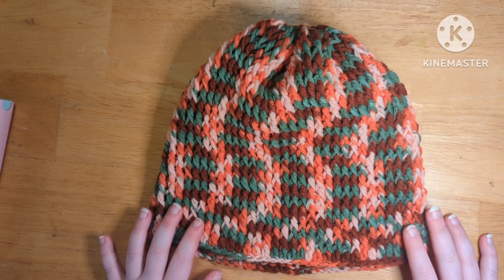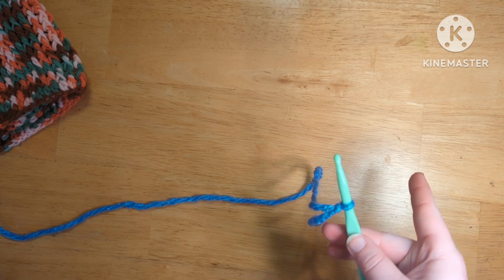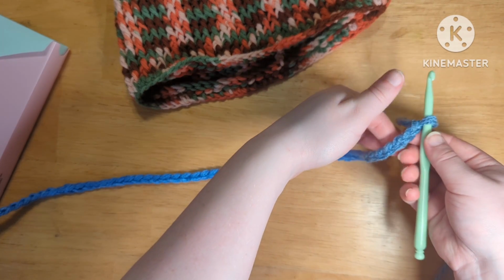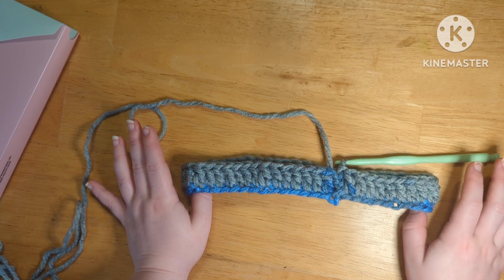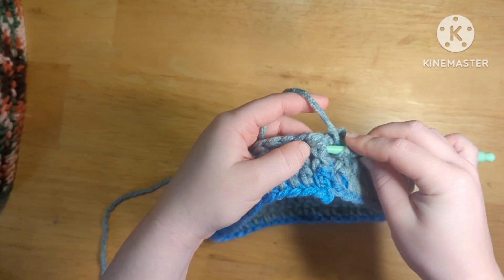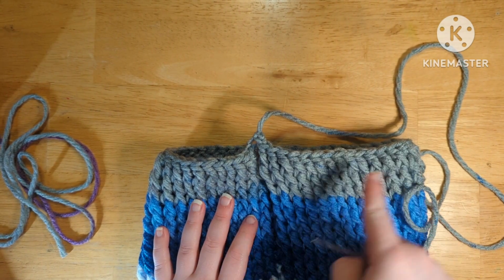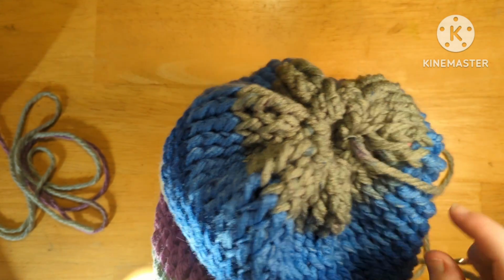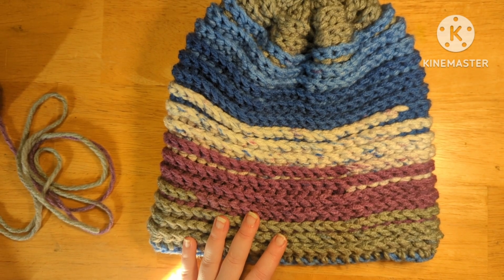How to Crochet a FPDC Hat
This is a simple and easy hat for people of all skill levels to make! Not to mention this hat is extremely warm and perfect for the upcoming winter!